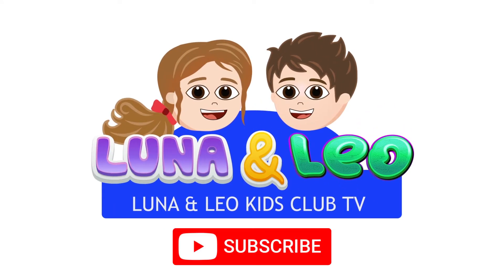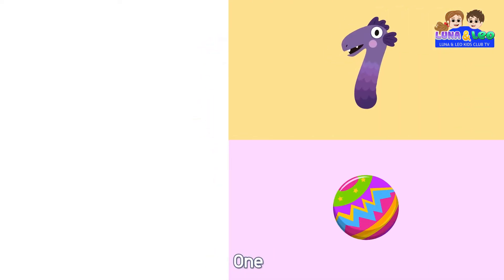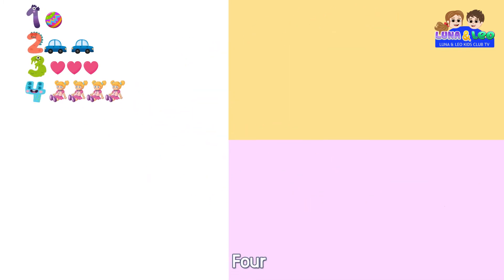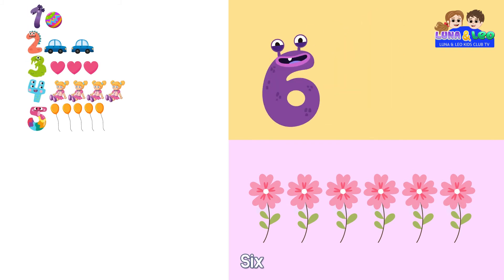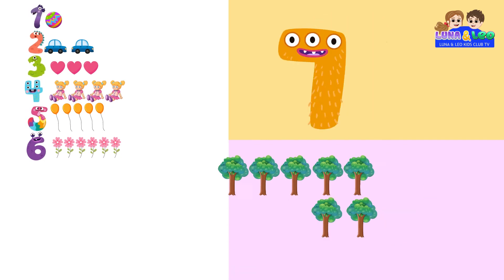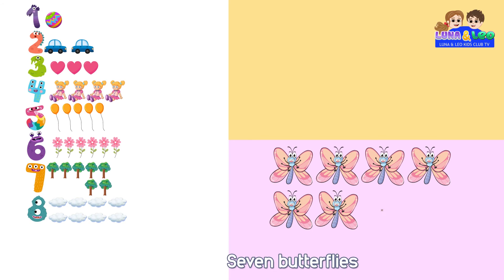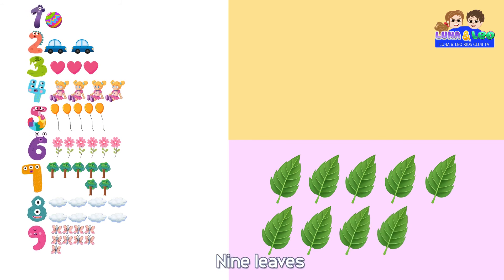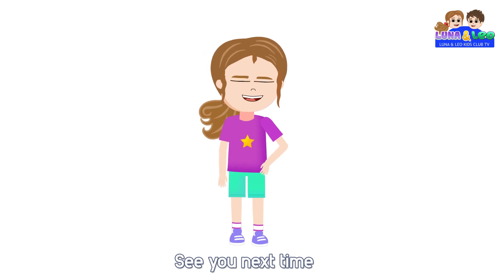Learn to count - Teach kids to count in English language from 1 to 10 | Numbers for kids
Let's learn how to count together in English language from 1 to 10. Luna lists various objects and numbers to help children learn how to count from one to ten.
Children will learn numbers by associating them with favourite toys or objects from their environment.

Follow our channel to be the first to watch new children's songs and videos.

The most beautiful children's songs on the Luna and Leo - Dečiji klub

Hi guys, today we are going to learn numbers from 1 to 10.

1. 1 ball 1

2. 1 car, 2 cars 2

3. 1 heart, 2 hearts, 3 hearts 3

4. 1 doll, 2 dolls, 3 dolls, 4 dolls

5. 1 balloon 2 balloons 3 balloons 4 balloons 5 balloons

6. 1 tube 2 tubes 3 tubes 4 tubes 5 tubes 6 tubes

7. 1 tree 2 trees 3 trees 4 trees 5 trees 6 trees 7 trees

8. 1 cloud 2 clouds 3 clouds 4 clouds 5 clouds 6 clouds 7 clouds 8 clouds

9. 1 butterfly 2 butterflies 3 butterflies 4 butterflies 5 butterflies 6 butterflies 7 butterflies 8 butterflies 9 butterflies

10. 1 sheet 2 sheets 3 sheets 4 sheets 5 sheets 6 sheets 7 sheets 8 sheets 9 sheets 10 sheets 10

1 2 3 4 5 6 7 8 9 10

Well done kids, we have learned the numbers.